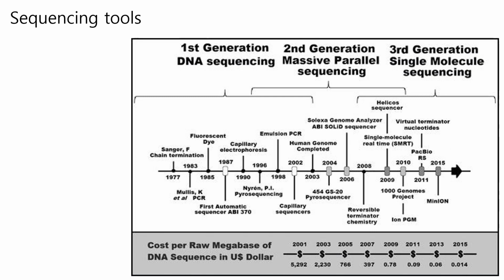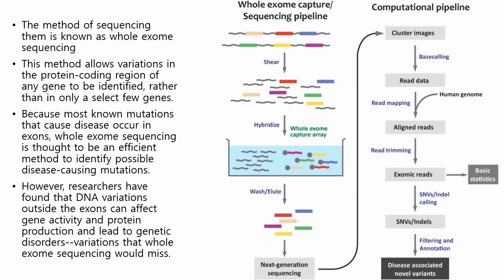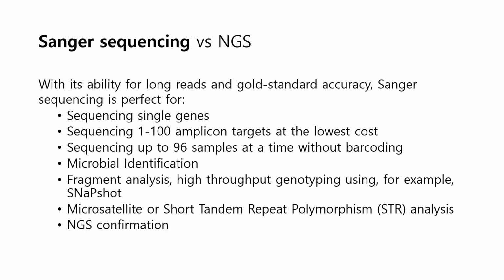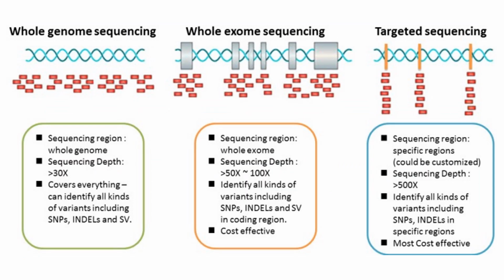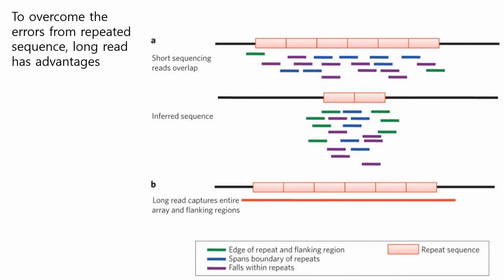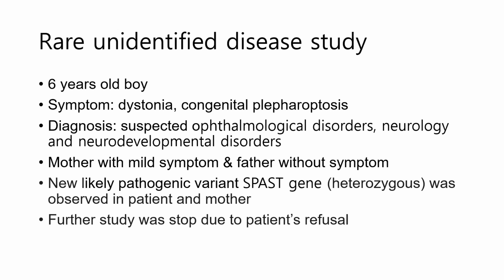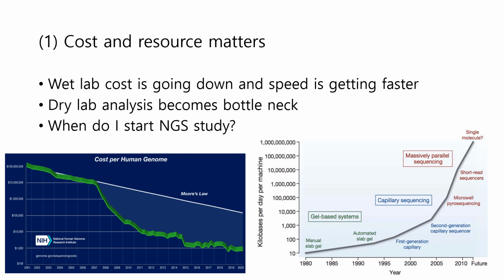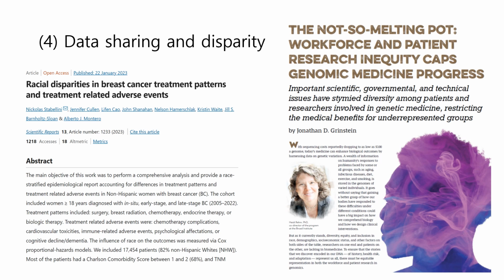K-04 Prof. Dr. Hyung Soo Han (South Korea) IBBC-2023